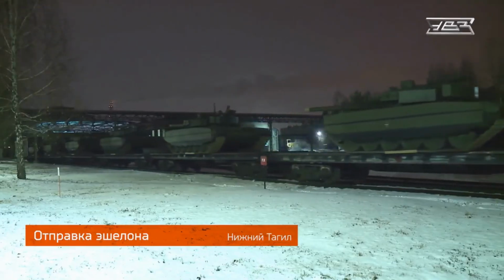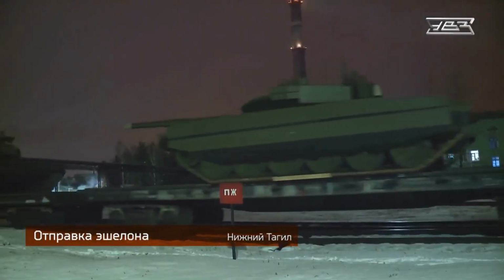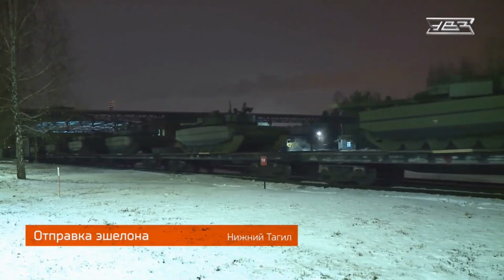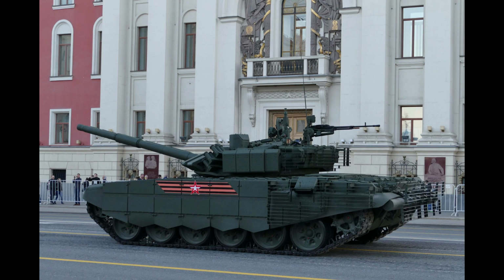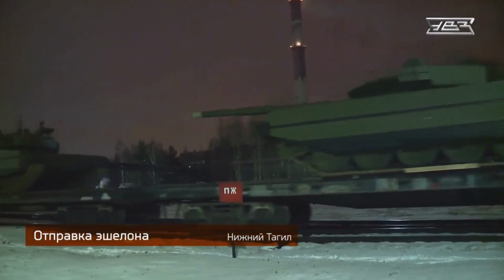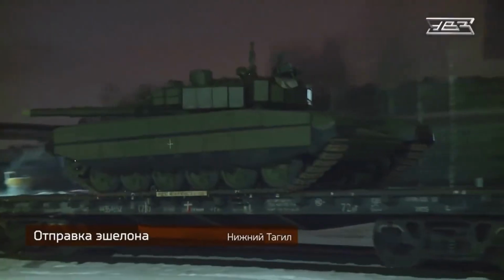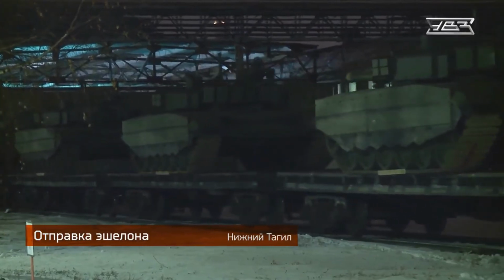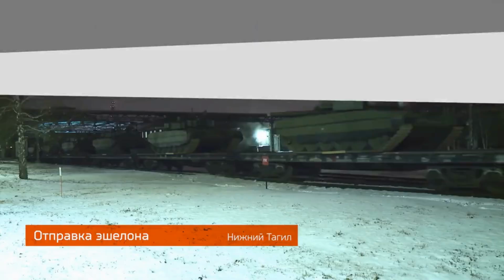Russians have Improved Their T-72 Tanks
This video is a small update to my last one, where I talked about some of the fixes Russians were doing on their tanks, mostly judging everything from the factory footage. But it turns out that what we have seen is not a final product. The finished tanks were shown on video, being moved on the rail.